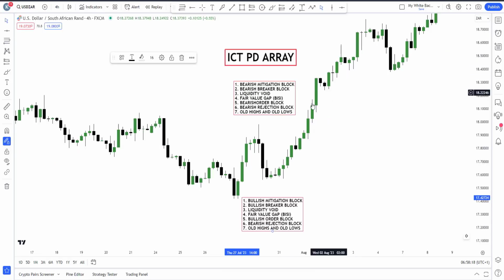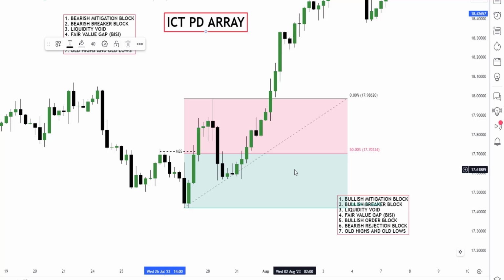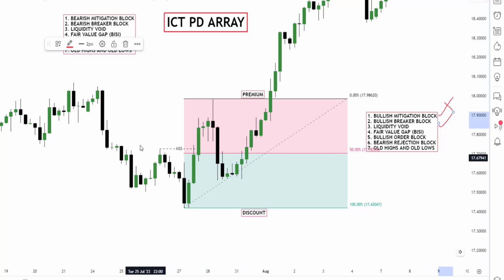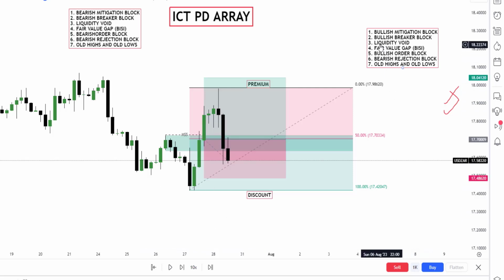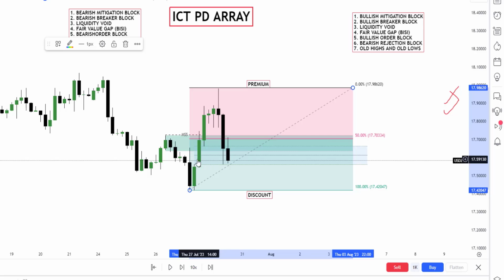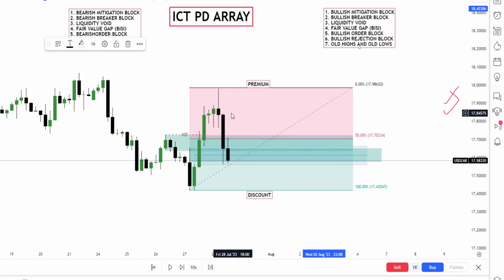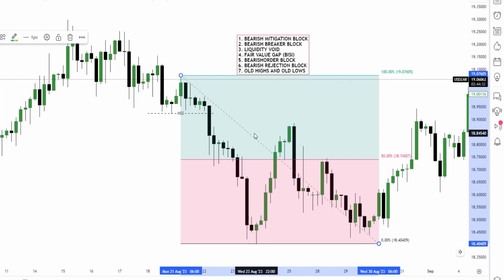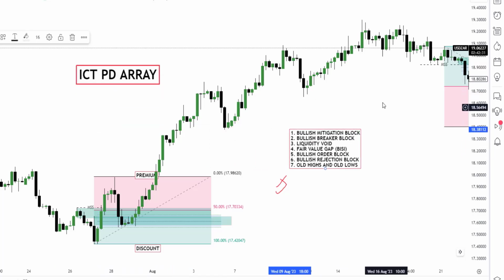ICT SIMPLIFIED: ICT PD ARAY